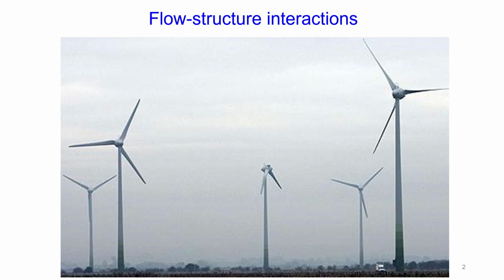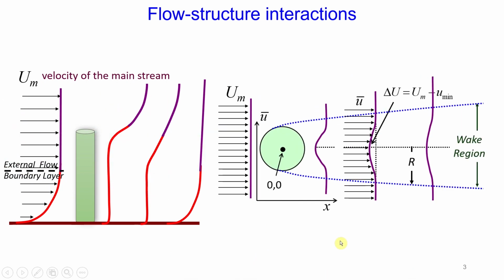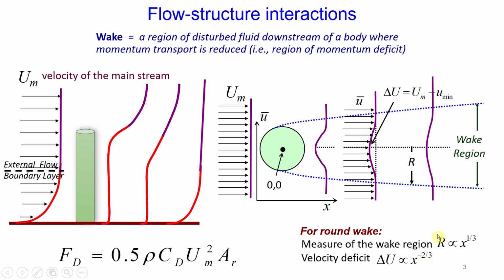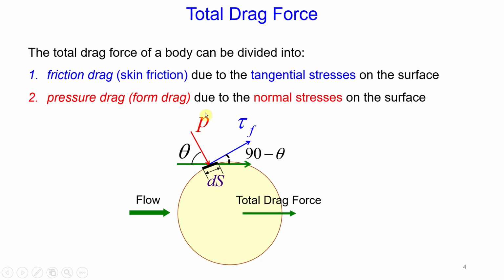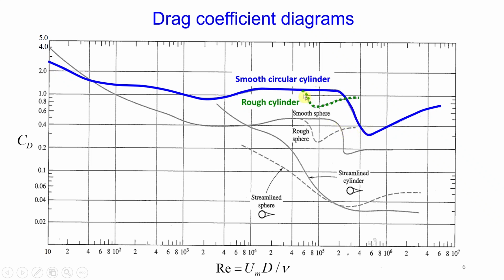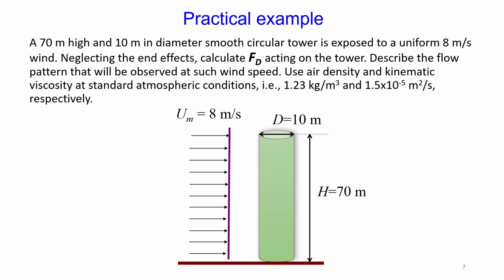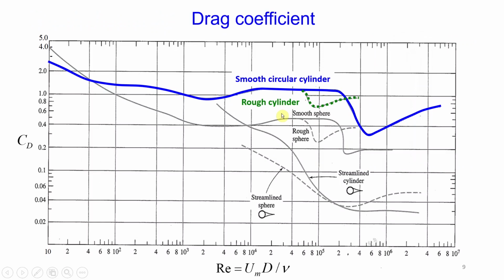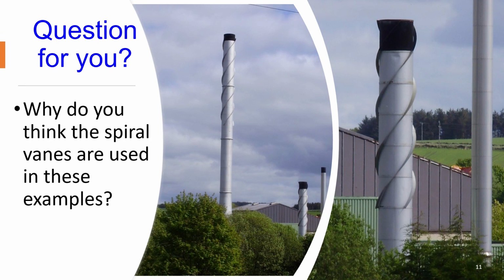Calculating drag force on a cylindrical tower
Calculating drag force on a cylindrical tower. Projected frontal area. Main stream velocity. Boundary layer concept. Estimating drag coefficient. Drag coefficient diagram. Reynolds number. Solving practical problems.